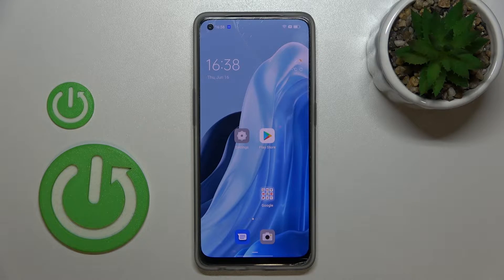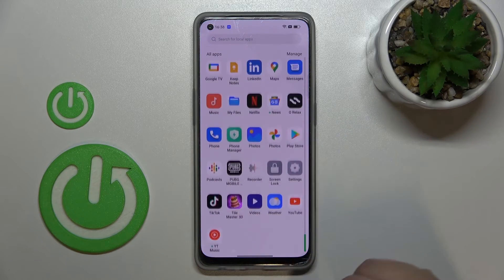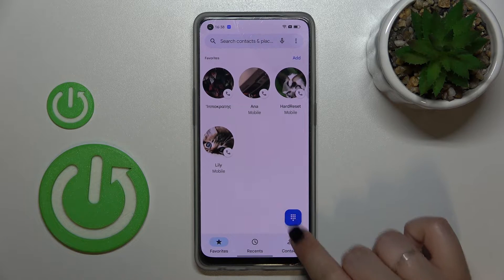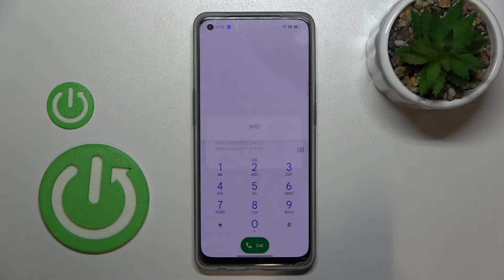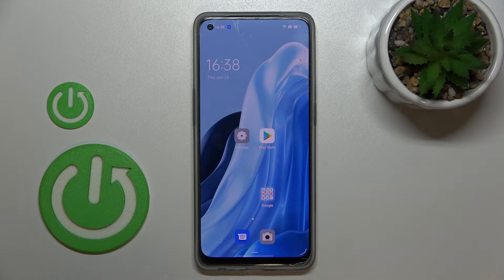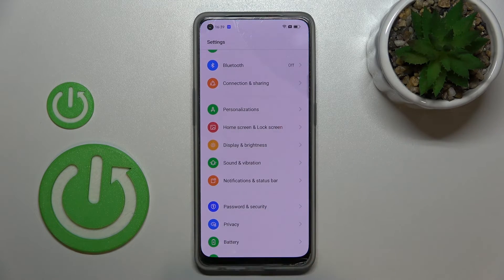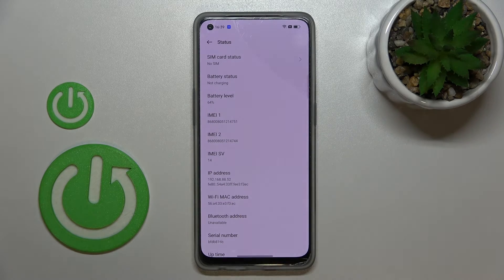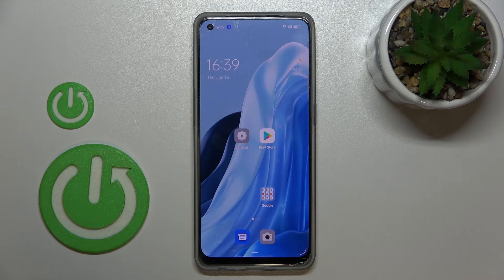OPPO Reno 7 Lite - How To Check IMEI & Serial Number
If you want to check imei or serial number for OPPO Reno 7 Lite, this video might be essential. Simply follow our step-by-step video tutorial and learn how to see imei and serial number for OPPO Reno 7 Lite. Our channel grows, thanks to you! There's hundreds of videos uploaded daily in which we show functions and settings of many devices, go check them out, if you want to expand knowledge about your smartphones, routers, tablets, etc... Consider leaving us Like, comment and subscription as it helps us greatly in producing more content for you to watch. Cheers!

How to check imei number on Oppo Reno 7 lite ?
How to see serial number on Oppo Reno 7 lite ?
Serial number on Oppo Reno 7 lite ?
Oppo Reno 7 lite IMEI?